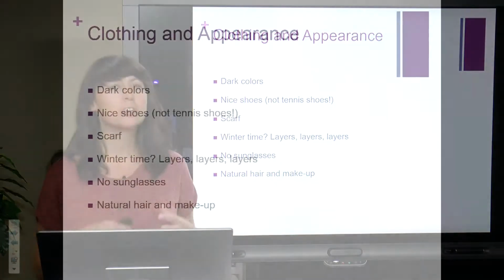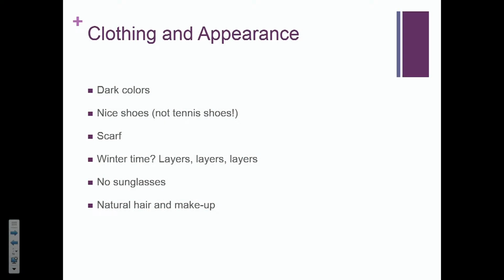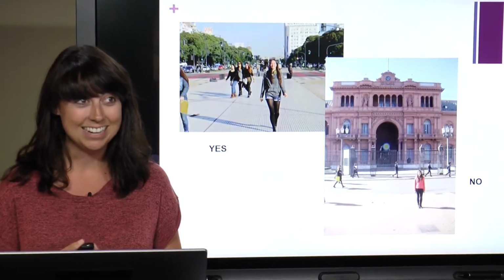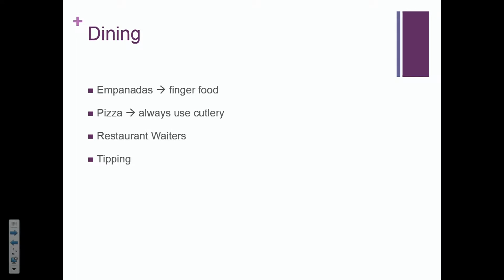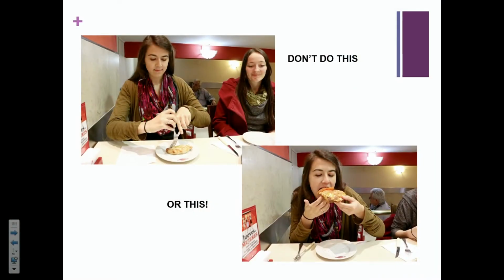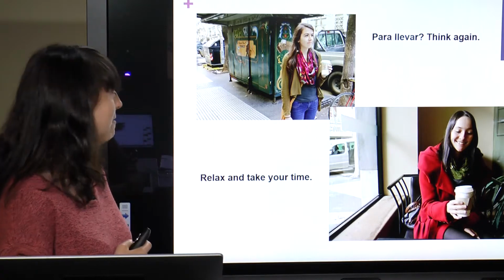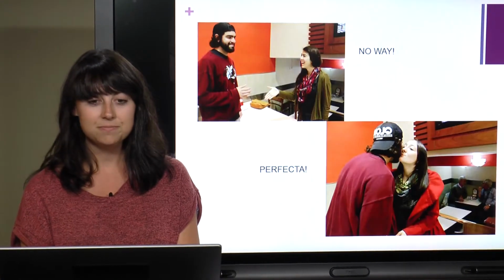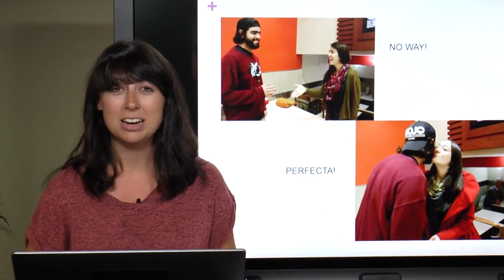Katie Argentina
Video Communication Services recorded this self-help video for young entrepreneur Katie Barrett. As an indication how easy it is to use our studio and production flow, Ms. Barrett was done with her video within 30 minutes.